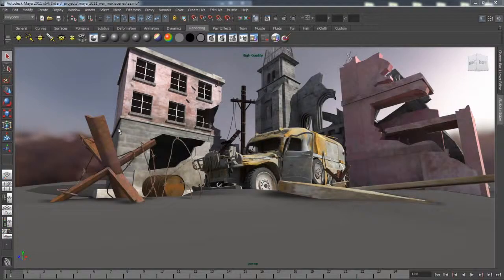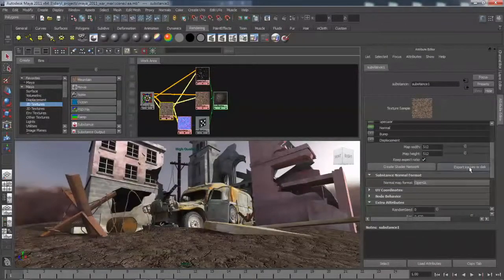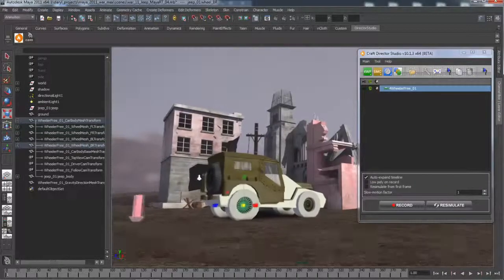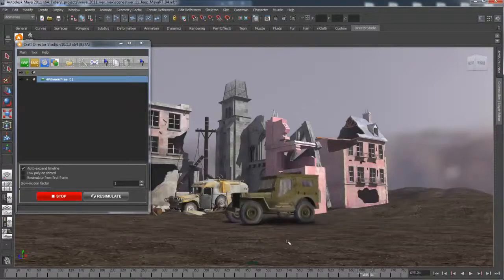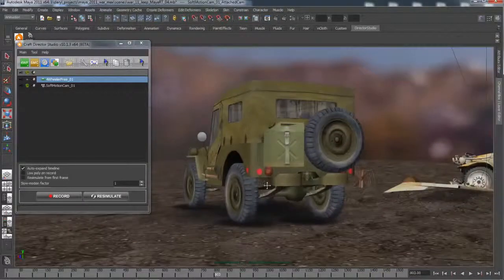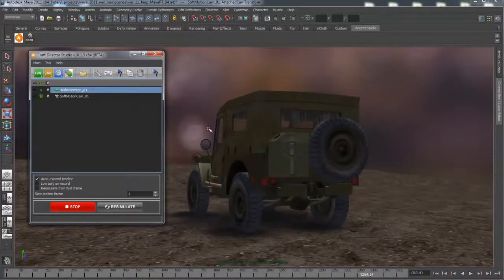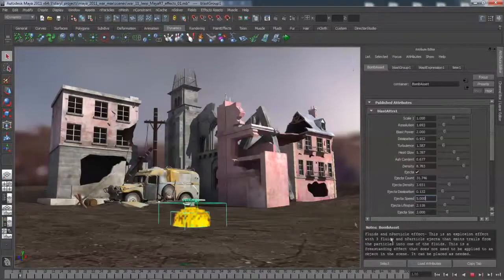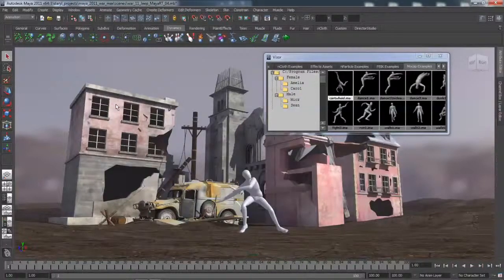maya 2011 Subscription Advantage Pack New Features